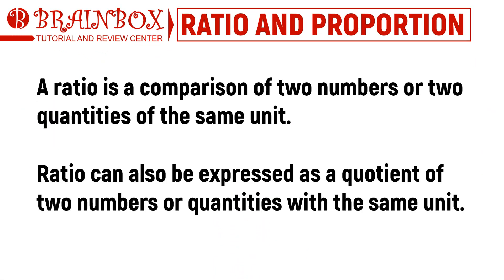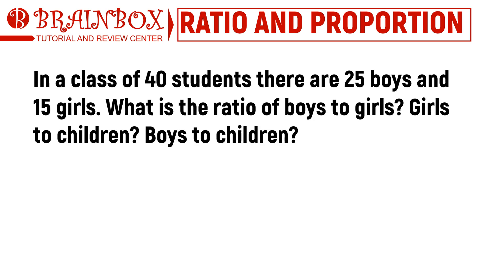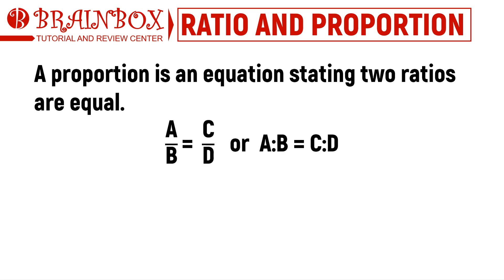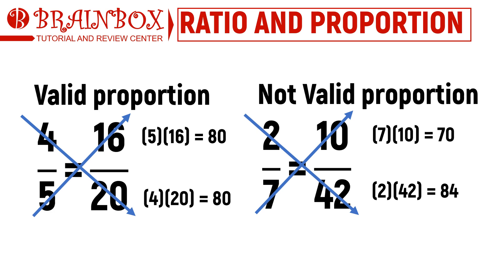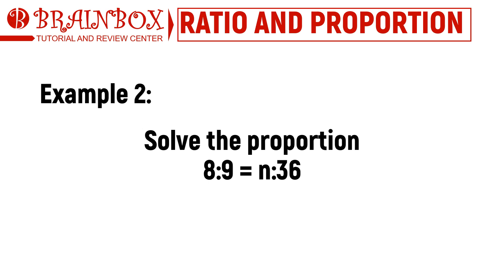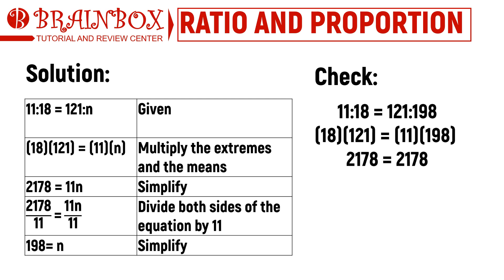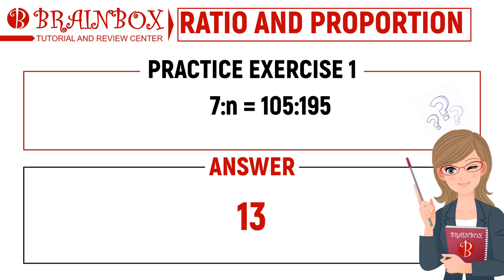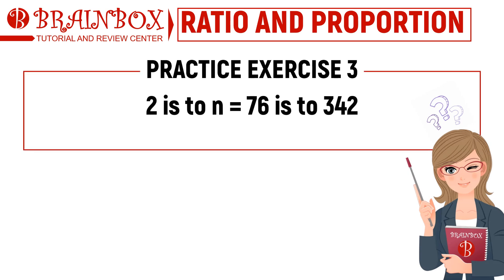Ratio and Proportion, part 1 - Math Module (Part 23) | Civil Service Exam, LET, and UPCAT Review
In this two-part Ratio and Proportion series, learn how to create ratios and solve simple proportion problems. Join us in this video and try answering our practice exercises to see what you've learned!

At Brainbox, we value high-quality education and offer you quality educational videos and the latest book reviewers that you can trust. Our services also include one-on-one tutorial sessions with small rates. This is your sure way to pass any exams.

Want to order one of our Best-selling Reviewers? Click the link below and order CSC, LET, NAPOLCOM, UPCAT & OTHER COLLEGE ENTRANCE EXAM REVIEWERS in any of our online shops.